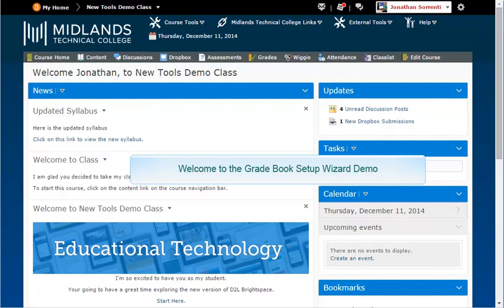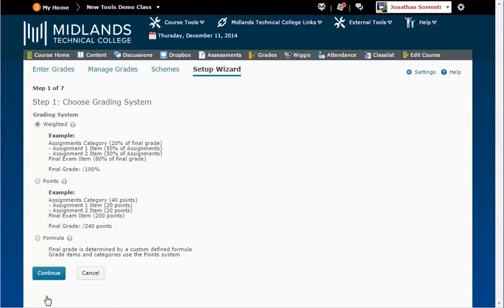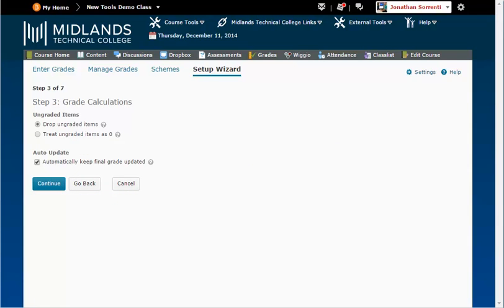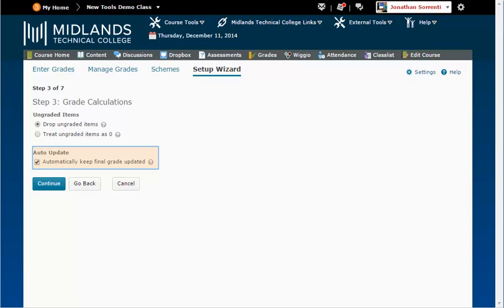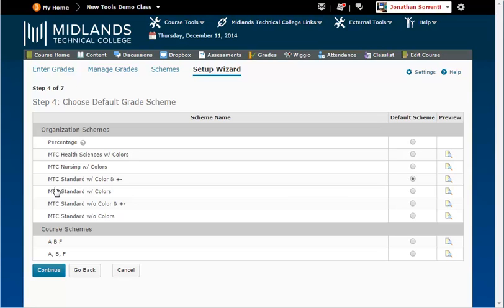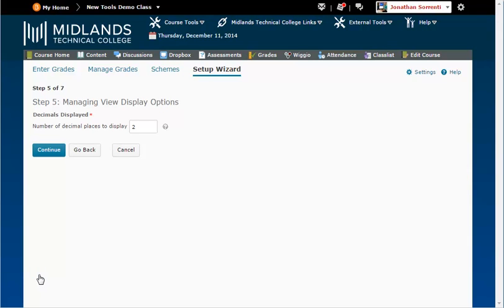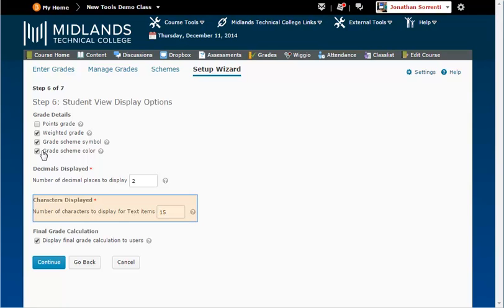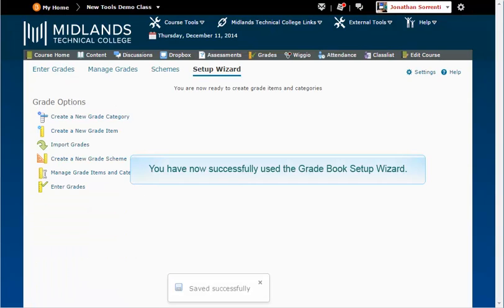D2L Brightspace v10.4 Grade Book Setup Wizard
Grade Book Setup Wizard Demo (9 mins)

Welcome to the Grade Book Setup Wizard Demo.
In this demo, you will learn how to set up your initial Gradebook settings in D2L Brightspace.
At the end of this demo, you will be able to make choices about the settings in your gradebook, and then you will be ready to start setting up your gradebook.